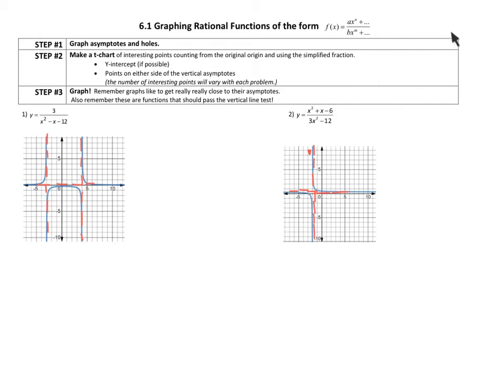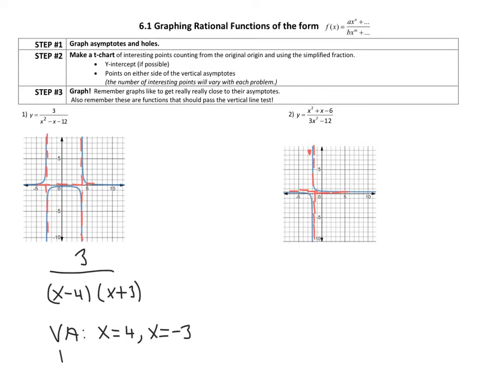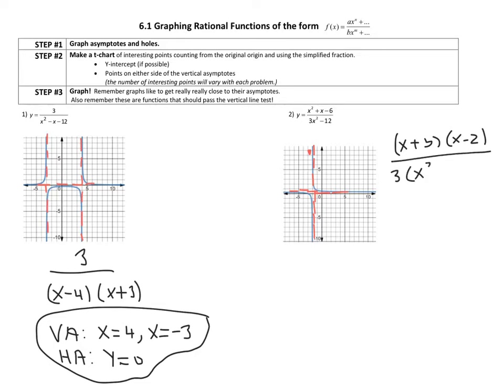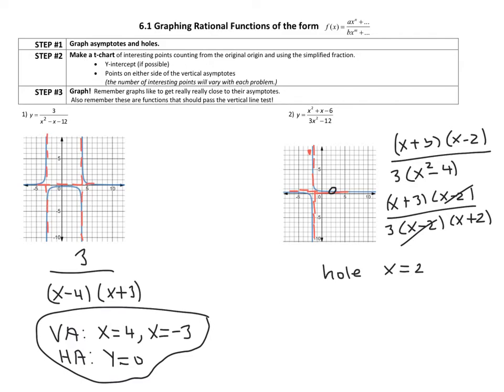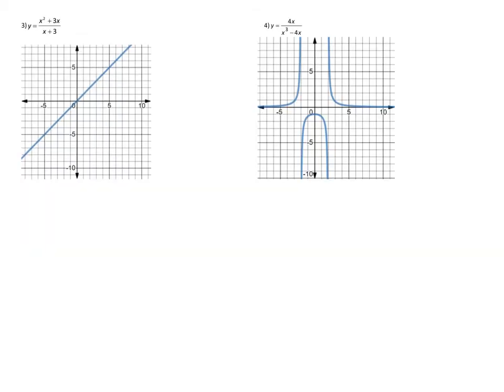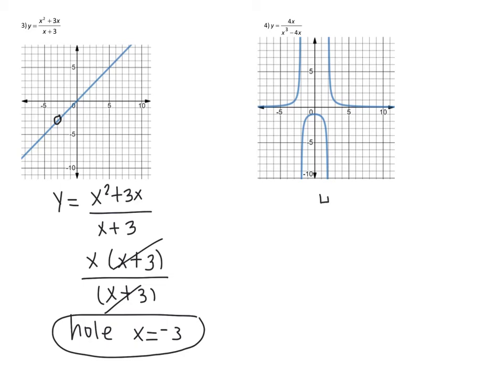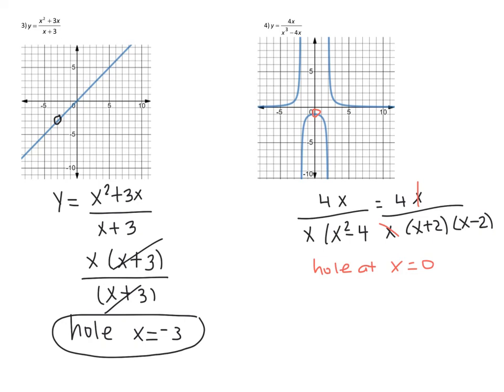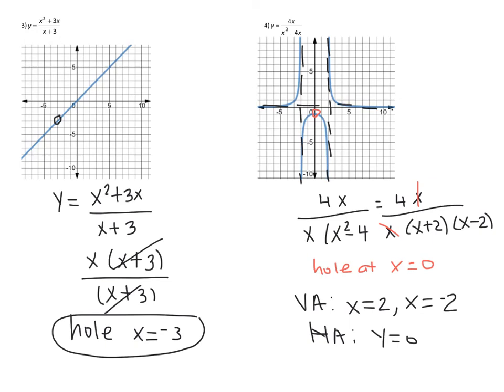6.1 Graph Rational Functions of the form y =ax^n/bx^m